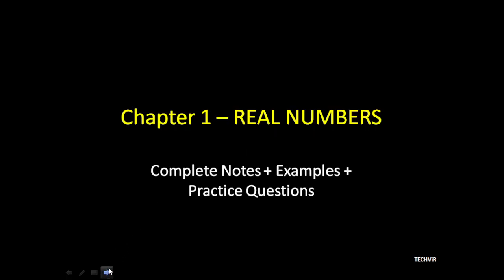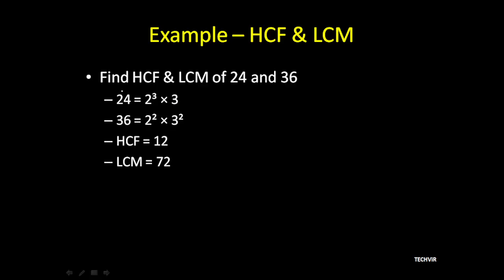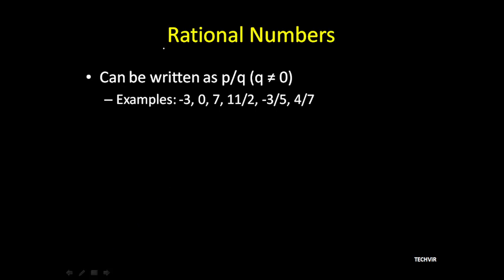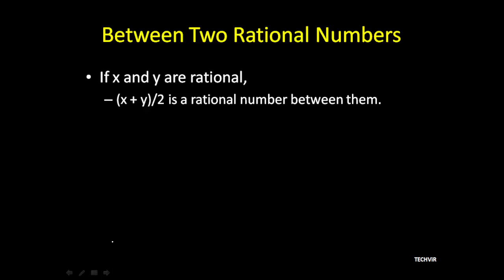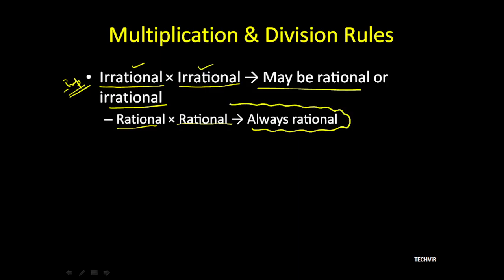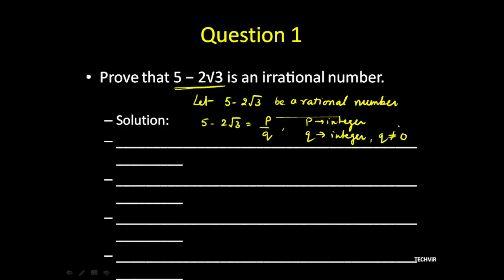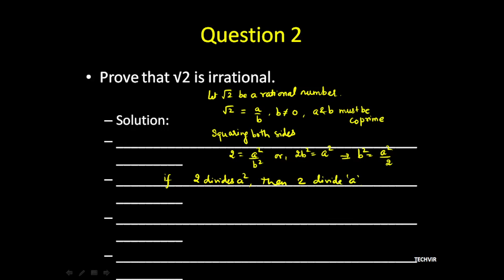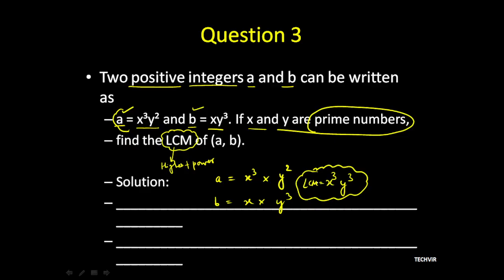Class 10 Maths: REAL NUMBERS in 30 Mins! | Last Minute Revision for CBSE Board Exam 2026 | Part 1/14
Are you ready to ace your Class 10 Board Exams? 🎯

With the CBSE Mathematics exam scheduled for February 17, 2026, time is of the essence! In this video, Prof. Vivek Rai breaks down Chapter 1: Real Numbers with crystal clear concepts and the Most Expected Questions that are highly likely to appear in this year's paper.

This is Video 01 of our 14-videos Revision Series. We will be covering the entire Class 10 Maths syllabus chapter-by-chapter to ensure you walk into that exam hall with 100% confidence.

📌 What you will learn in this video:
Fundamental Theorem of Arithmetic (Quick Recap)

Proving Irrationality (The most important 3-mark questions!)

HCF & LCM word problems

Direct shortcuts for MCQs

🗓️ The 14-videos Roadmap:
Real Numbers (Today)

Polynomials (Coming up)

...and so on until we cover all 14 chapters!

📢 WE NEED YOUR FEEDBACK!
Is there a specific topic you find difficult? Do you want more practice questions or a different teaching style?

Let’s crack Class 10 Maths together! 🚀